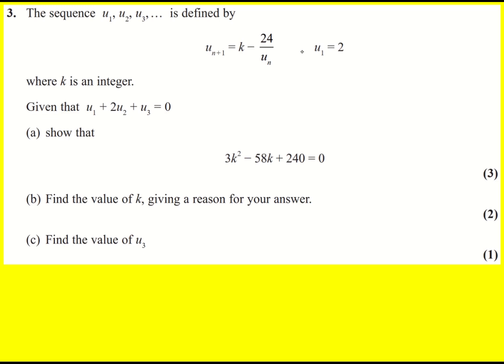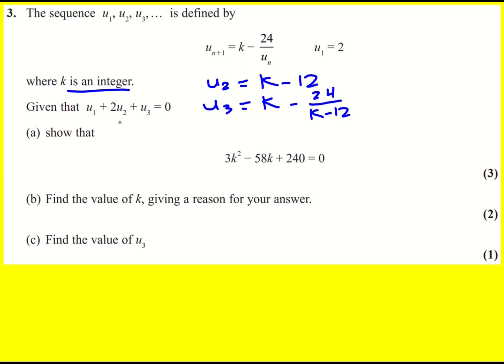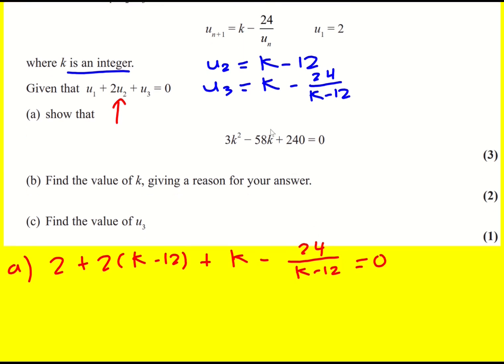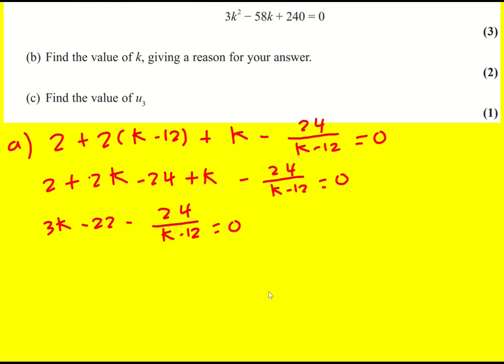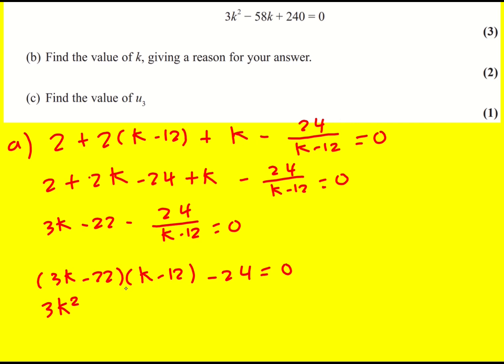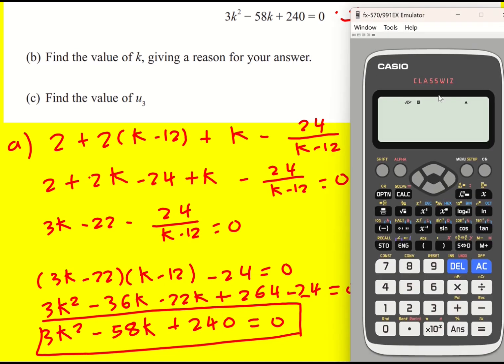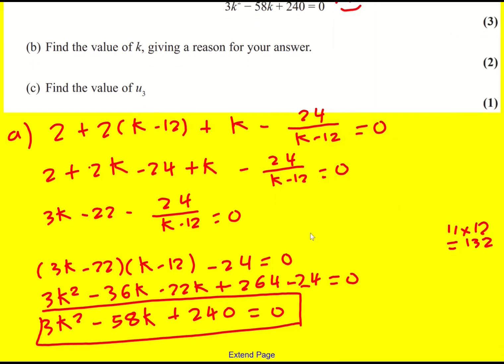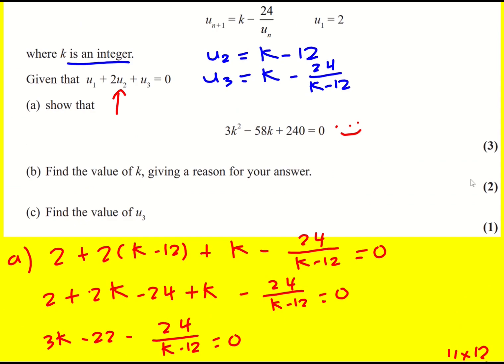AL Edexcel Jun 2021 paper 1 pure q3 (Maths A Level)